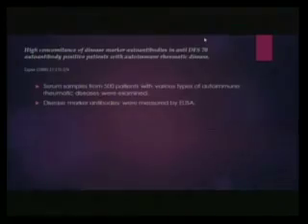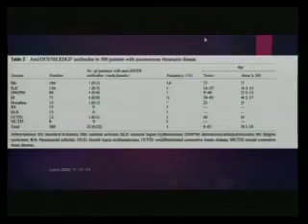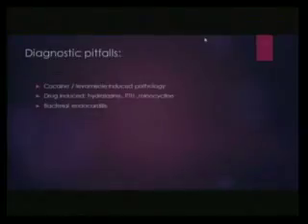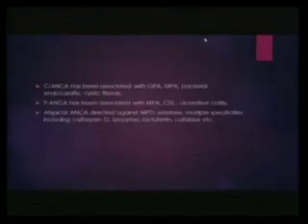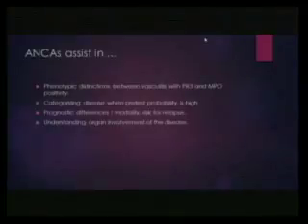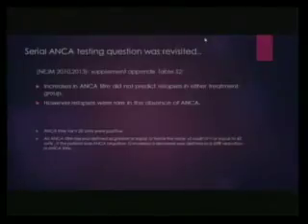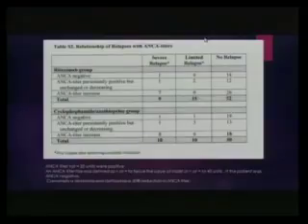Medicine Grand Rounds 3-29-16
“Clinical Significance OF ANA and ANCAs”
Richa Dhawan, MD
Associate Professor of Medicine
Director of Osteoporosis Clinic
Center of Excellence for Arthritis & Rheumatology